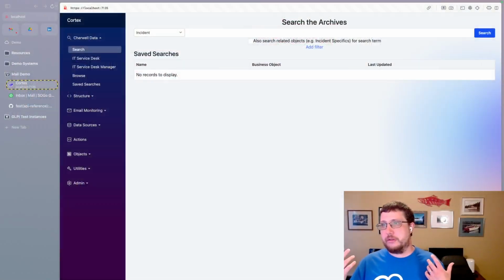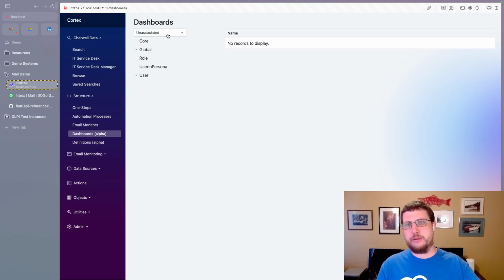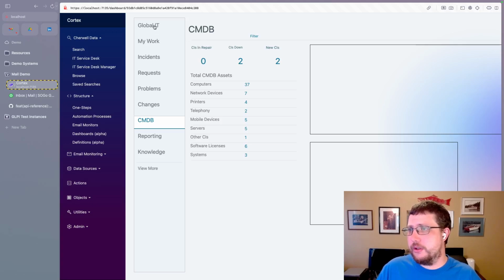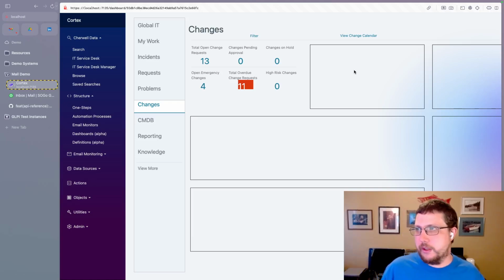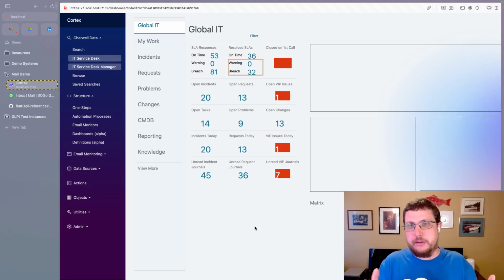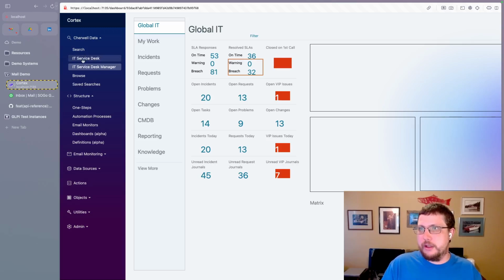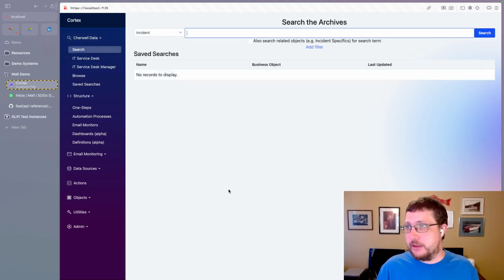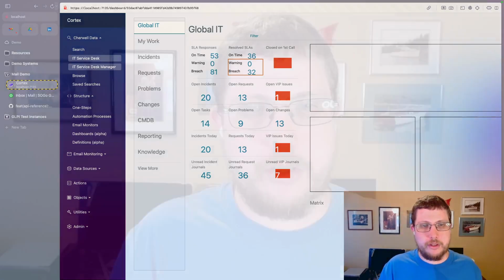View your Cherwell Dashboards in Cortex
In Cherwell, Dashboards were more than just ways to visualize data: they were ways to navigate the rest of the interface, and ways to drill down to specific data within the system.

In this video, I show how we're bringing them to Cortex so YOUR Cortex UI looks even more familiar to you.